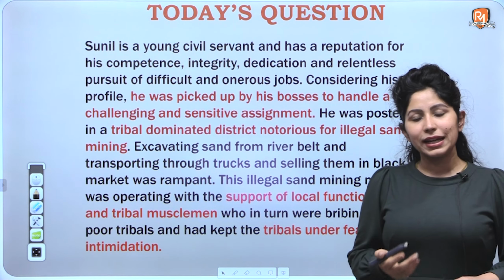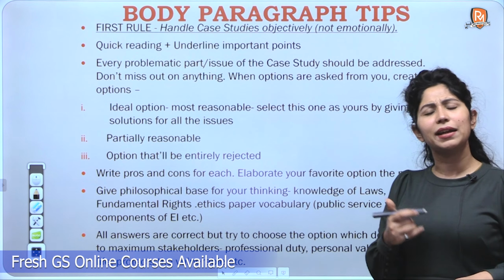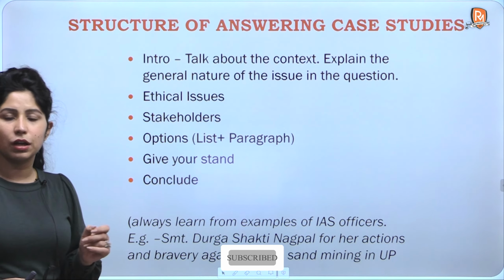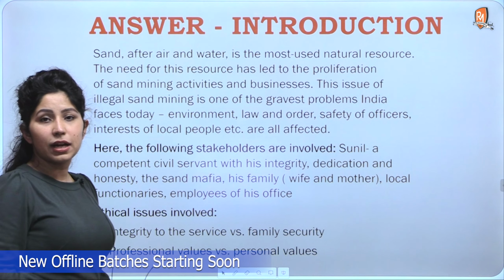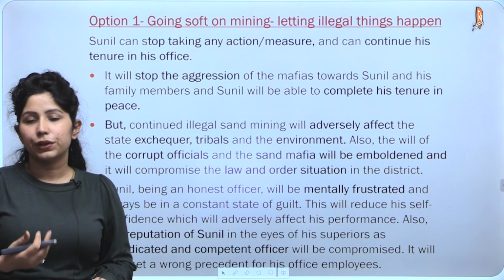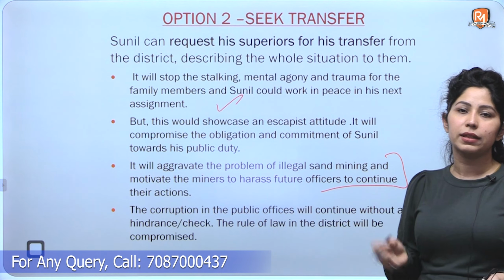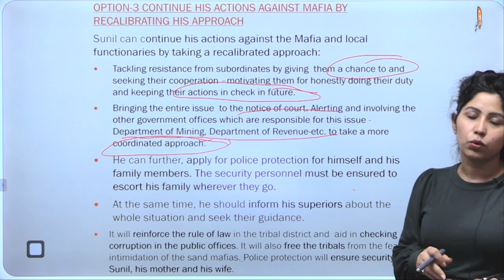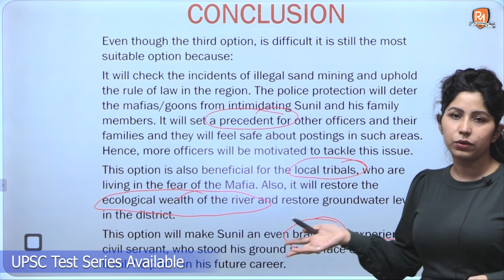SEIZE THE MAINS | Day - 24 | GS - 4 | Daily Answer Writing (DAW) Initiative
Topic: Ethics Case Study

Hello everyone !!!

Welcome to Raj Malhotra's IAS !